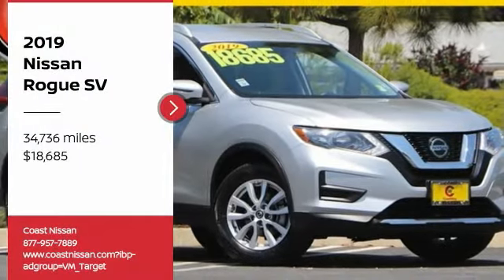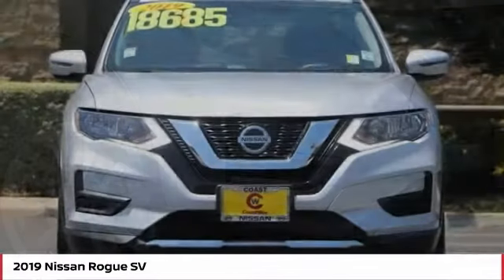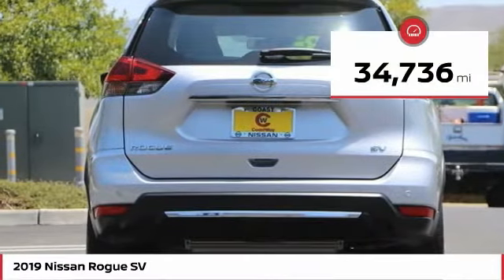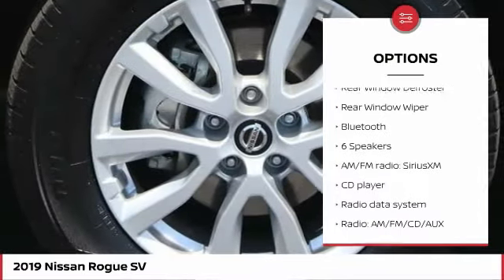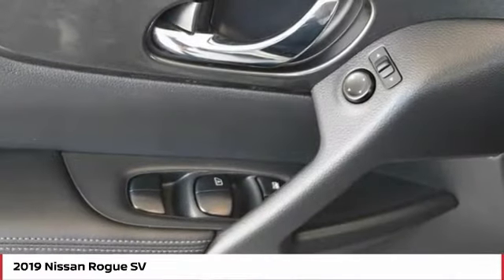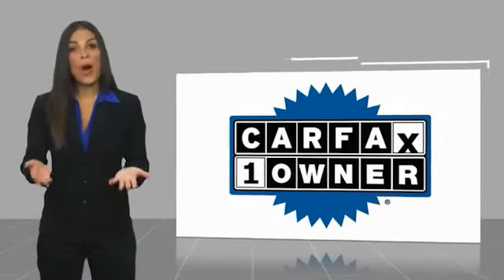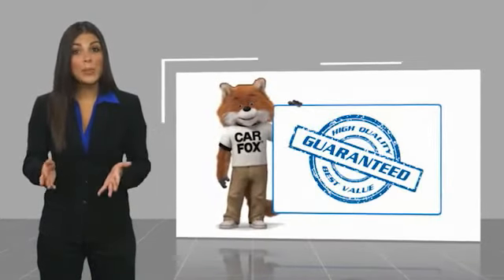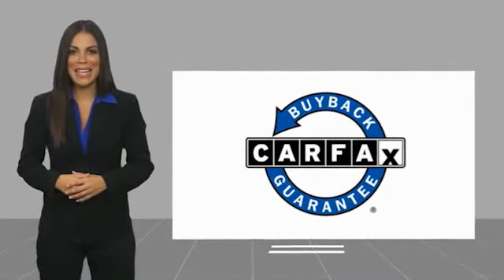2019 Nissan Rogue SV FOR SALE in San Luis Obispo, CA P2656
Coast Nissan
12150 Los Osos Valley Rd

Want us to come to you? No problem! In case we missed a picture or a detail you would like to see of this 2019 Rogue, we are happy to send you A PERSONAL VIDEO walking around the vehicle focusing on the closest details that are important to you. We can send it directly to you via text or email. We look forward to hearing from you!  Silver 2019 Nissan Rogue SV FWD CVT with Xtronic 2.5L I4 DOHC 16V CLEAN CARFAX!!,      ONE OWNER       , REMAINING FACTORY WARRANTY, Backup Camera.  Recent Arrival! 26/33 City/Highway MPG   All used vehicles come equipped 3M Clear Paint Protection PKG for  395, Door Edge Guards & Door Handle Cup Inserts. Comes with 10 Year Warranty & Free Replacement on 3M PKG, This package is in addition to any and all sale price listed on-line or at dealership San Luis Obispo, SLO, Arroyo Grande, Pismo Beach, Paso Robles, 93405,  Vehicle price and availability are subject to change without notice.